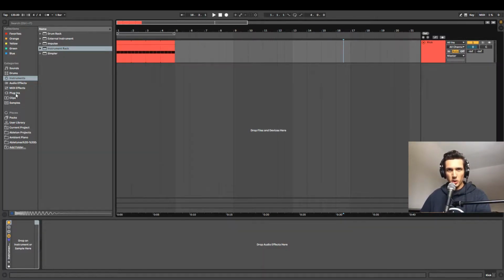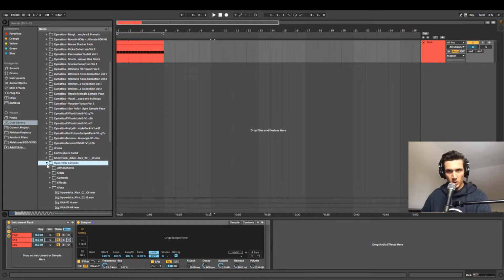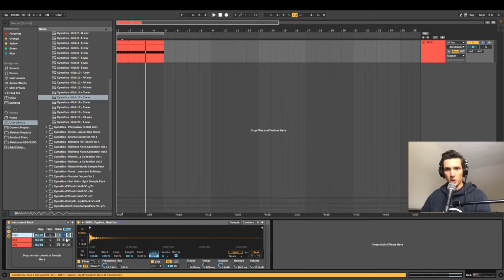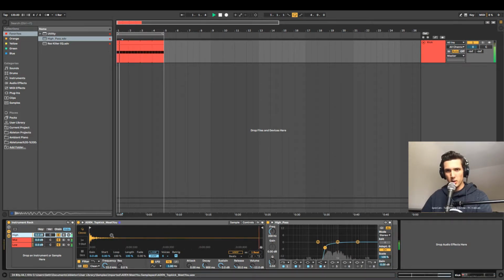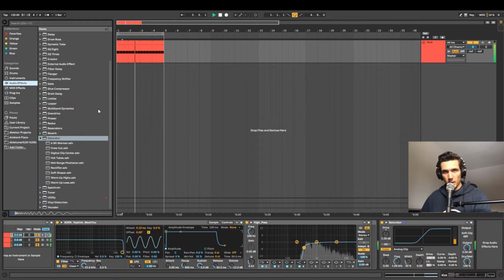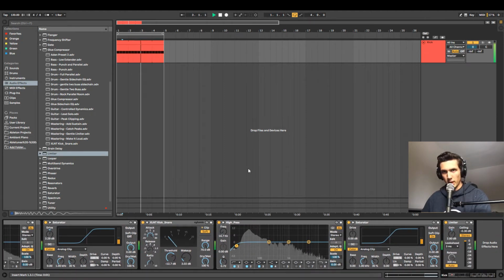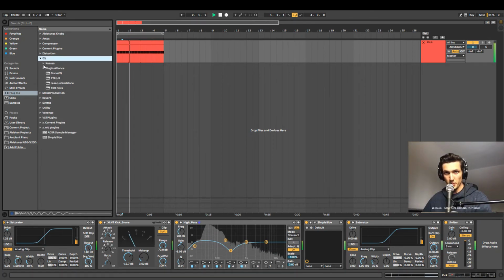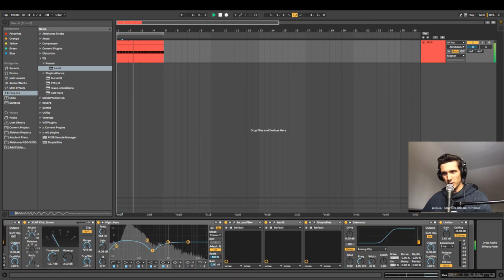Insane Kick Drum Tutorial (Ableton Rack)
Build an EDM kick drum maker to make super kicks with all the bit, punch, and sub you want.  Drag and drop into your projects to speed up your work production and dial in the perfect kick fast.